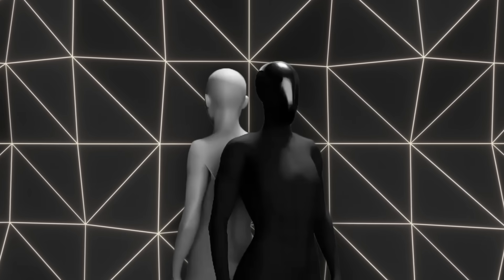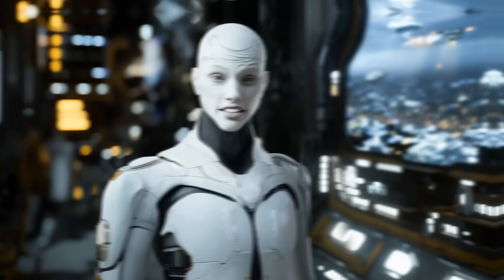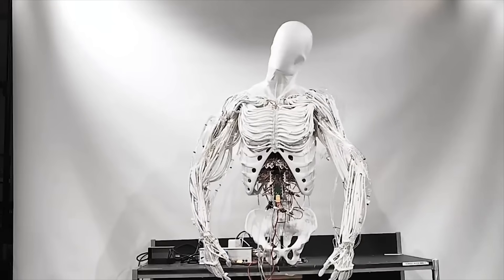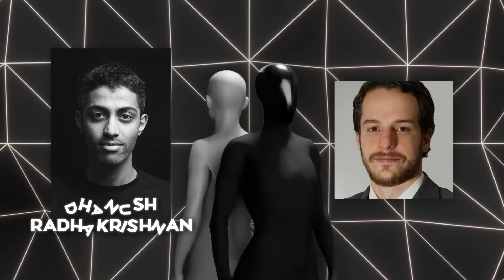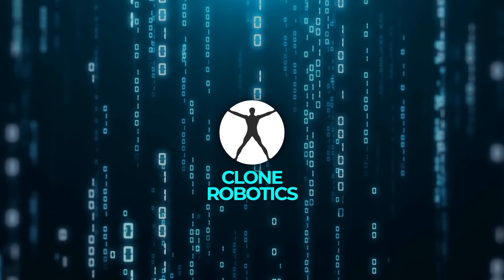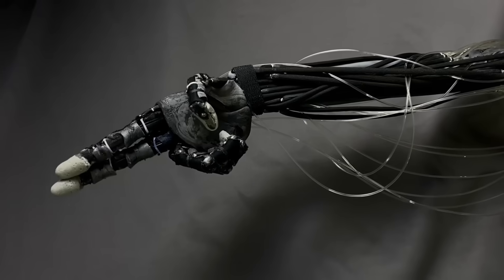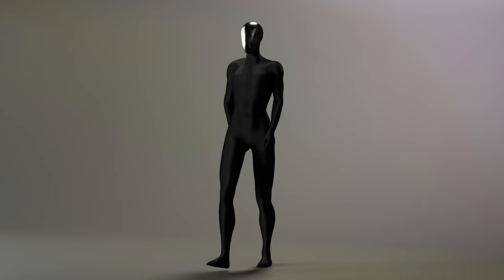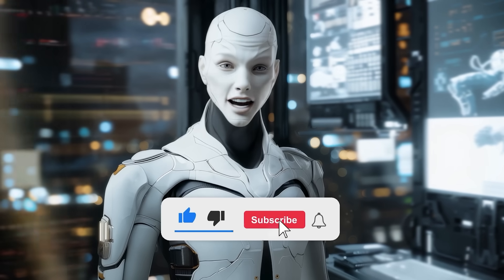First WATER POWERED Biomimetic AI Humanoid Robot Shocks the World (It's Too Human)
Clone Alpha is a groundbreaking humanoid robot developed by Clone Robotics, designed with synthetic organs, artificial muscles, and biomimetic systems to replicate human anatomy and movement. Powered by innovative technologies like water-based Myofiber muscles and a compact hydraulic pump, it offers lifelike motion and functionality for tasks in homes and workplaces. Equipped with advanced sensors and AI, Clone Alpha combines precision, adaptability, and humanlike interactions, setting a new standard in robotics.

Before AI takes over, check out for daily updates!

🔍 Key Topics Covered:
- Clone Alpha’s revolutionary biomimetic design with synthetic organs and artificial muscles
- How Myofiber technology and a compact hydraulic pump enable lifelike motion and precision
- The role of advanced AI and sensor systems in creating humanlike interactions

🎥 What You’ll Learn:
- Why Clone Alpha represents a major leap in robotics with groundbreaking biomimetic systems
- How water-powered artificial muscles replicate human anatomy for fluid and adaptive movements
- The potential applications of Clone Alpha in homes, workplaces, and industrial settings

📊 Why This Matters:
This video explores Clone Alpha, the most advanced humanoid robot yet, highlighting its innovations in biomimetic design, AI integration, and real-world adaptability, setting the stage for the next era of robotics.